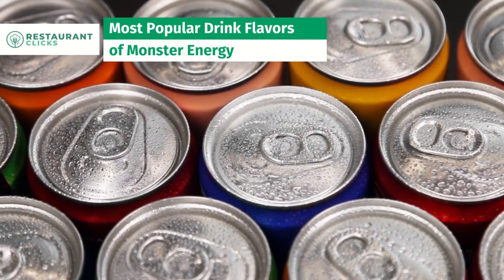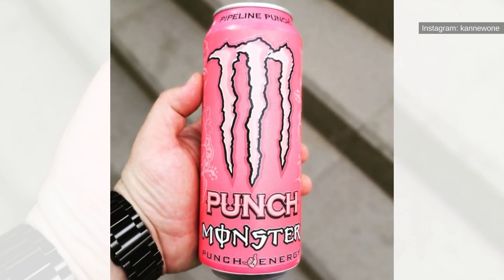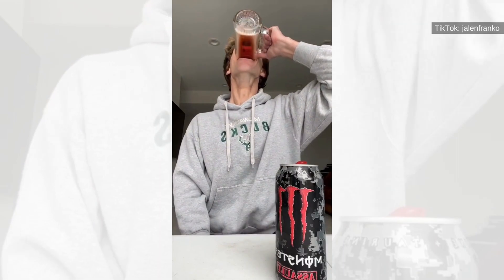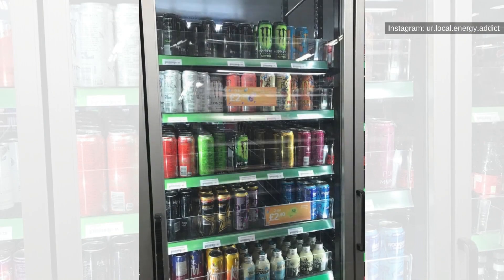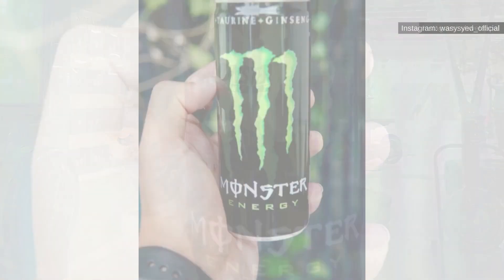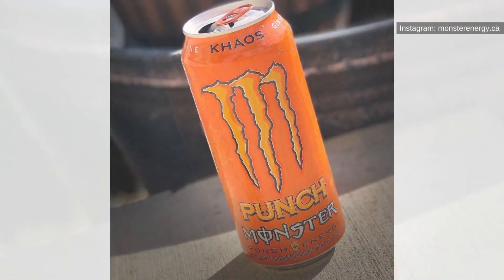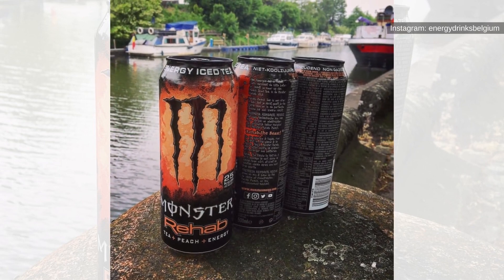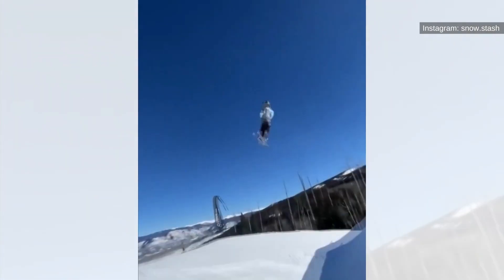Monster Energy's Most Popular Flavors Compared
In this video, we're going to be revealing the TOP 13 Monster Energy flavors you have to try! From Pipeline Punch to Ultra Red, these are the flavors that will have you cheering on your performance all day long.

Whether you're a sports fan or not, these Monster Energy flavors are definitely worth a try. With these flavors, you're sure to love everything about this drink. So mark these flavors on your calendar and get ready to enjoy a great day full of energy!

See the full article for our list of the 13 most popular Monster Energy drink flavors